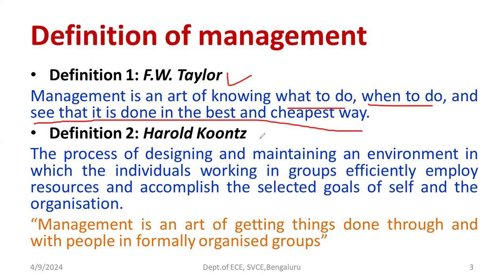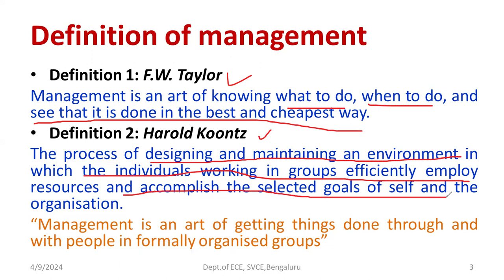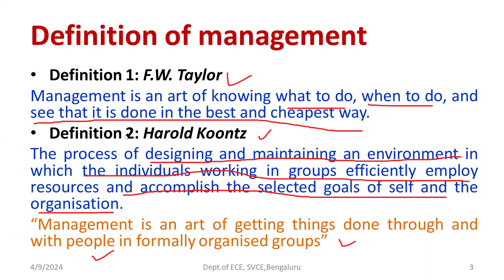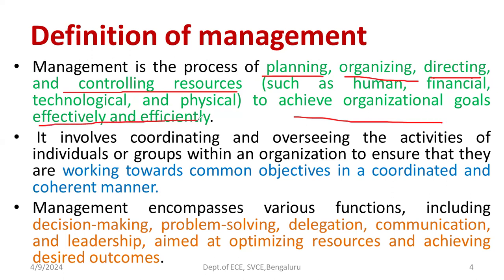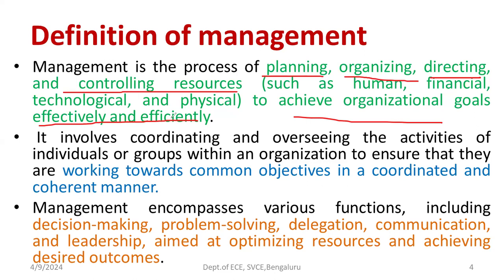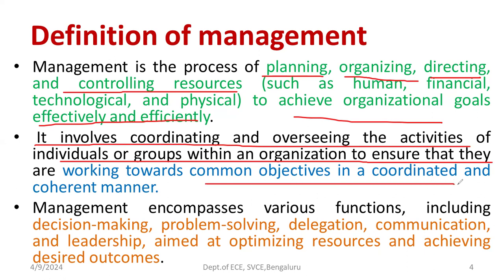What is management? | Definitions of management | Meaning of management| Syllabus overview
What is management?
Definition of management
Management and entrepreneurship
VTU syllabus

Dear all,
In this session, I've discussed the basic definition of management.

Happy learning